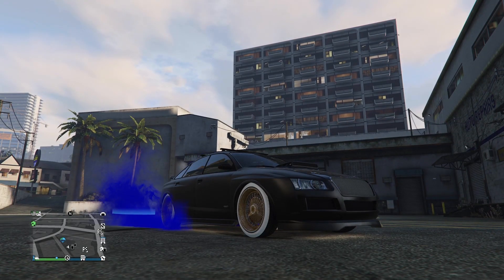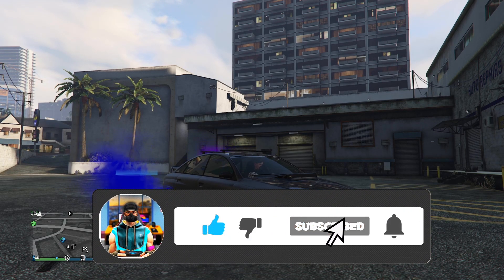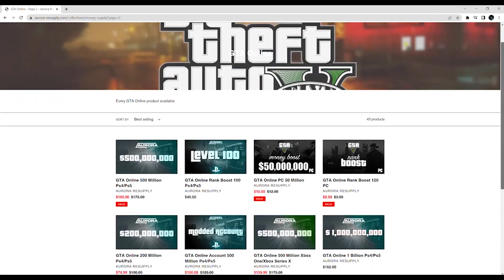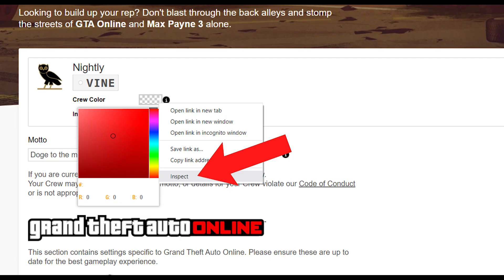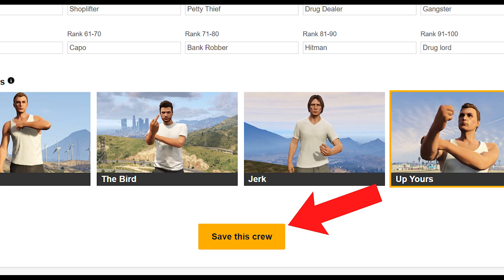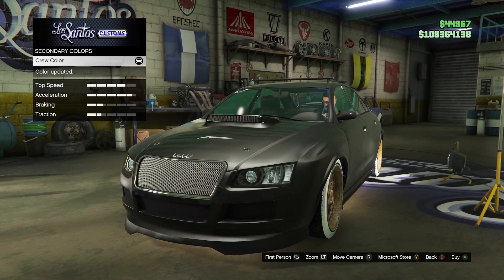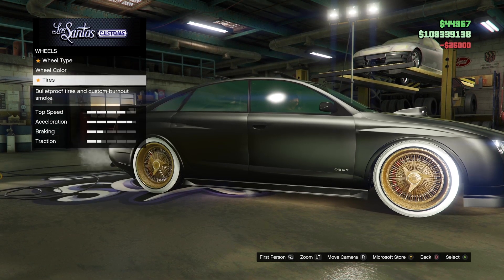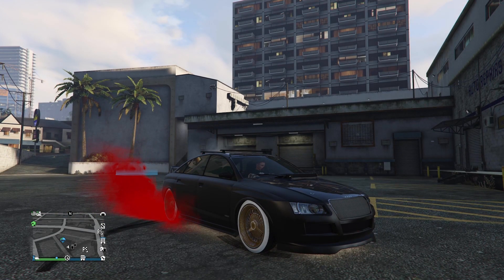GTA 5 Online PURE Black Paint Job Triple Black Crew Color Patriot Smoke Code Paint Jobs Glitches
PURE Black Paint Job Triple Black Crew Color Patriot Smoke Code Paint Jobs Glitches

💎 Text Tutorial 💎
1. Go to Rockstar Social Club Edit Crew
2. Right Click on Crew Color Inspect
3. Change Value in both spots to 000000AA
4. Click out, Refresh page and Save
5. Crew Color Should be blank
6. Go online to LSC select Black Pearlescent Crew Color

🎮 Timestamp 🎮
0:00 Intro
0:32 Pure Black Crew Color
1:27 Outro